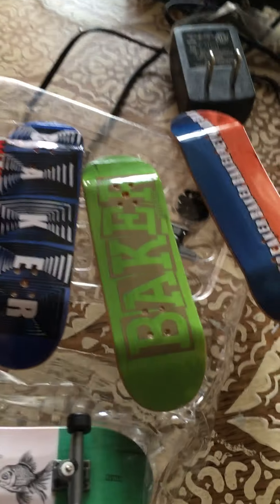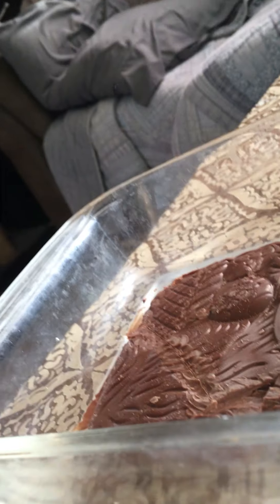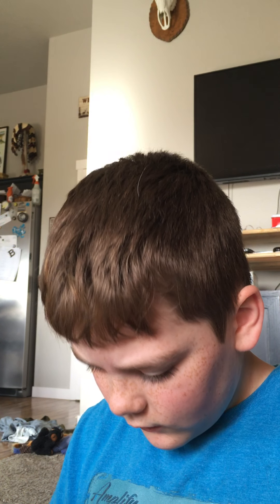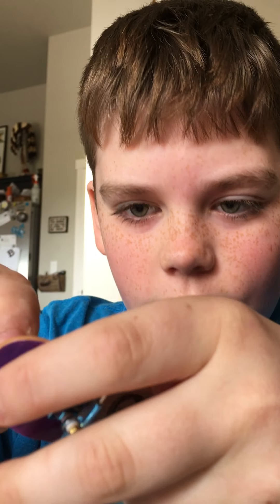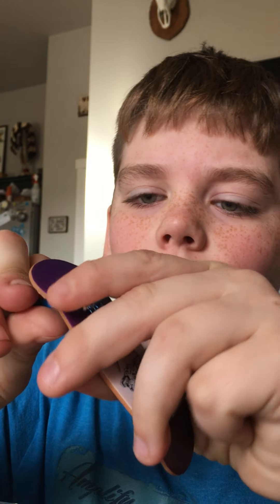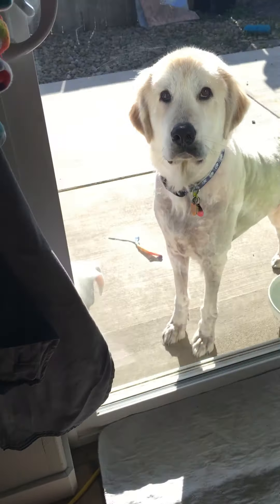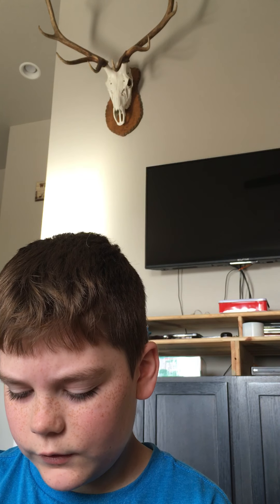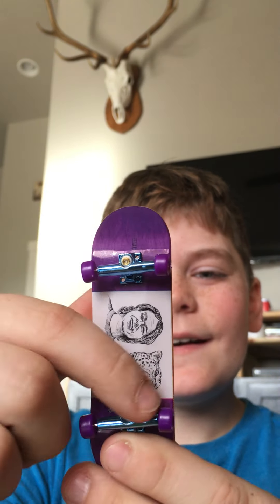New baker tech deck World Series unlimited package Onboxing